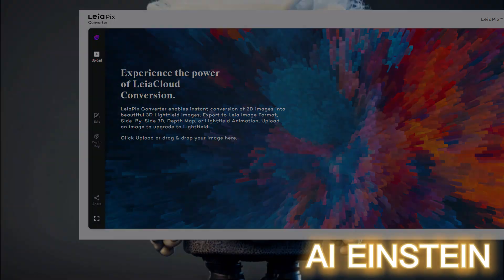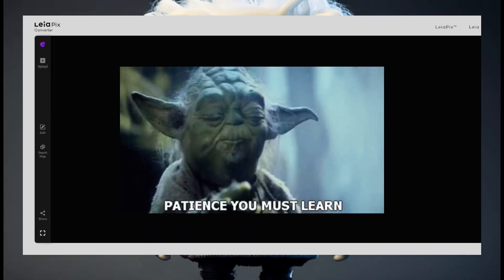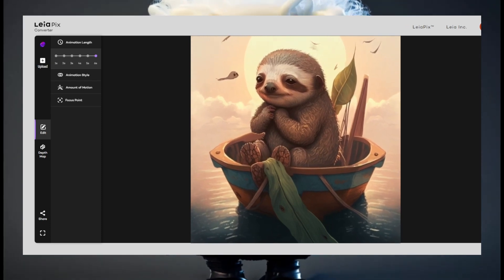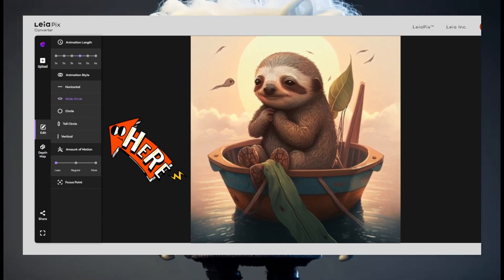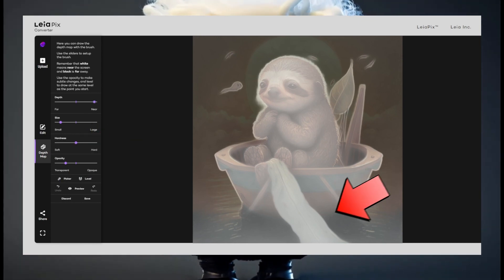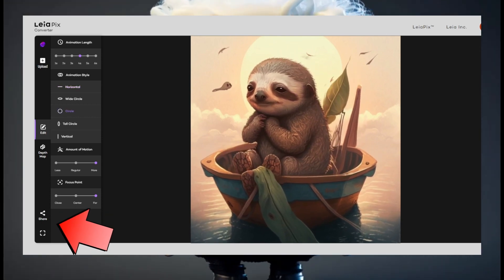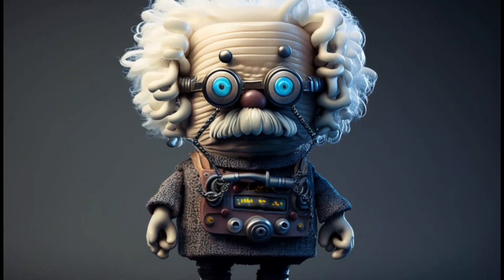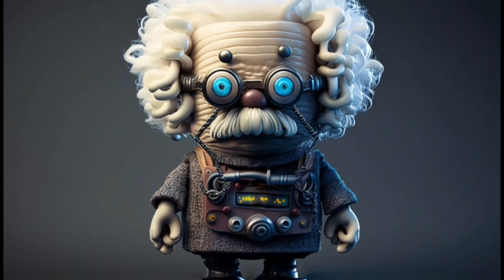Leiapix 3D Converter Tutorial, Review & Test | How to use Leiapix? Is it free?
This is a Tutorial and Review to Leiapix 3D Converter. I tested AI Leiapix for converting a 2D image to a 3D Image. Leiapix is an artificial intelligence tool that help you converting a 2D Image to 3D.

00:00 Intro
00:15 How to download Leiapix, how to use Leiapix
00:33 Tutorial
01:39 How to export 3D Leiapix Picture
02:00 Review and Rating
02:13 Outro